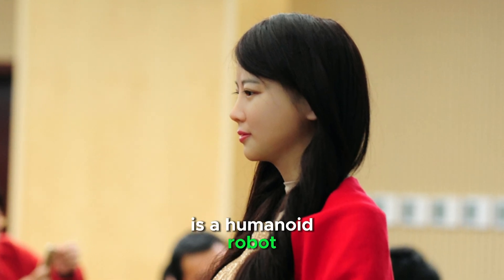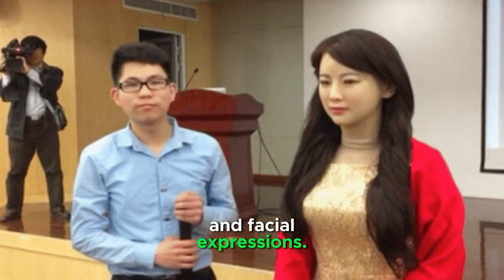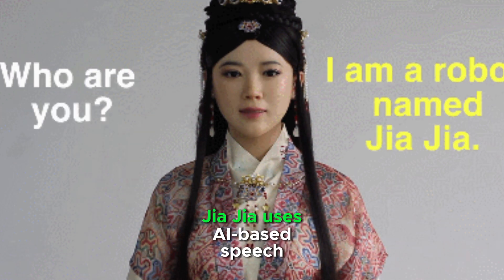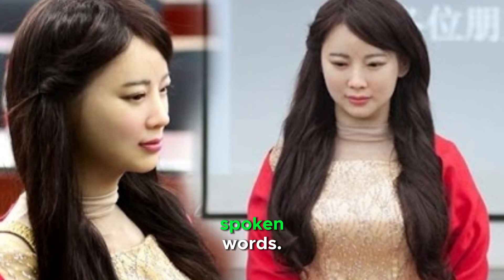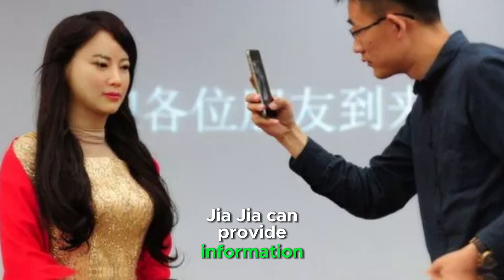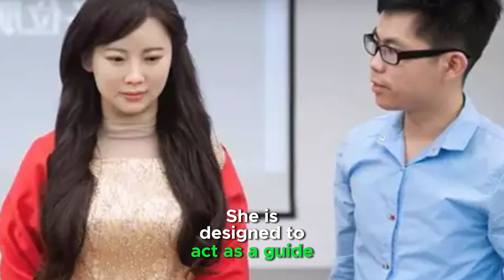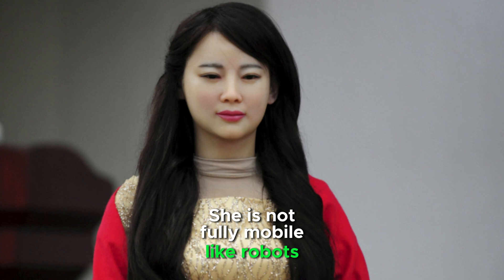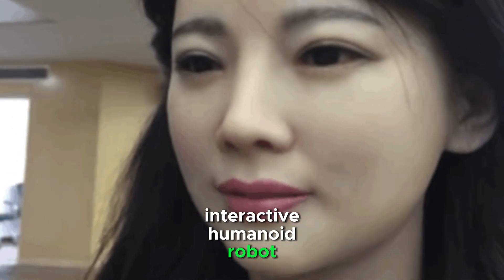Jia Jia Robot: China's Pioneering Humanoid Robot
Jia Jia is a humanoid robot developed by the University of Science and Technology of China. She was introduced in 2016 and is known for her realistic appearance and facial expressions. She can engage in basic conversations and respond to questions. She can recognize and react to human speech with pre-programmed responses.

Jia Jia uses AI-based speech recognition and synthesis. She has a realistic face that mimics human expressions. She can move her lips in sync with spoken words. She uses micro-expressions to make interactions more natural. She can detect and recognize faces. She can track people's movements.

Jia Jia can provide information and answer questions in settings like exhibitions or customer service. She is designed to act as a guide or assistant in certain environments. She can turn her head and move her arms. She has limited ability to move around. She is not fully mobile like robots with legs.

Despite these features, Jia Jia is still limited compared to more advanced AI systems like ChatGPT. She mainly functions as an interactive humanoid robot for exhibitions and demonstrations rather than performing complex tasks.

You can read the article about: Jia Jia robot review, advantages, disadvantages and Who is the Chinese actress robot?

You can read the article about: Top trending topics on Sophia robots and Can Sophia Destroy humans

You can read the article about Erica the robot review, advantages, disadvantages and features